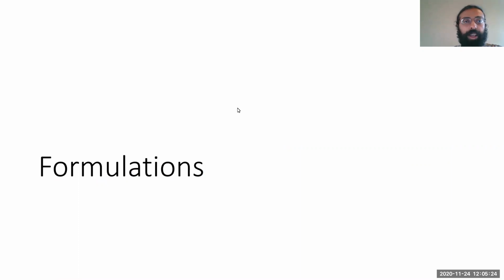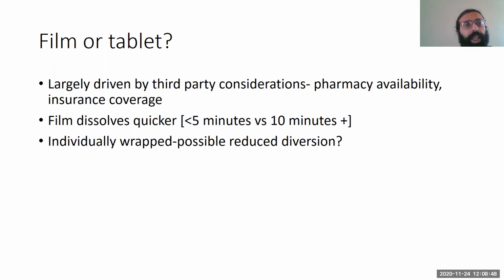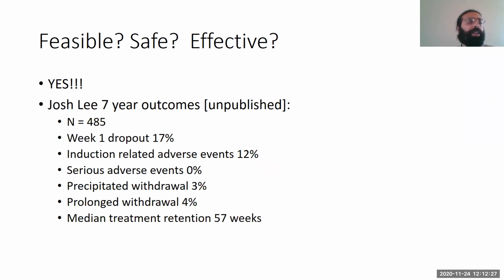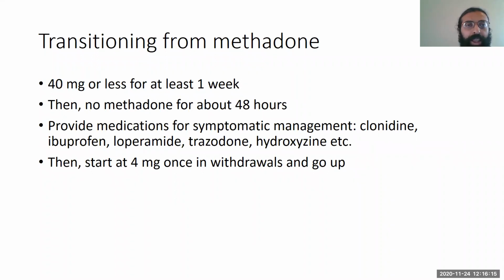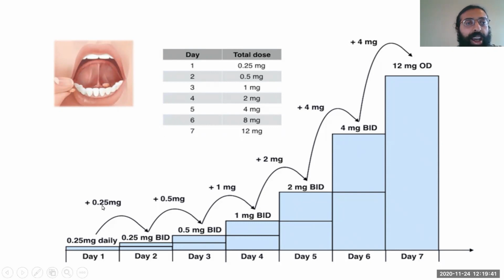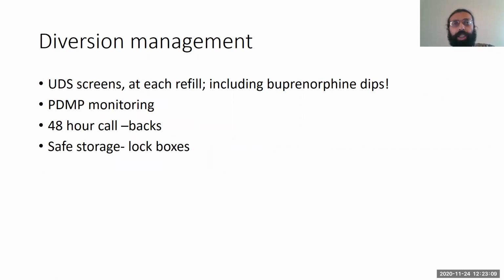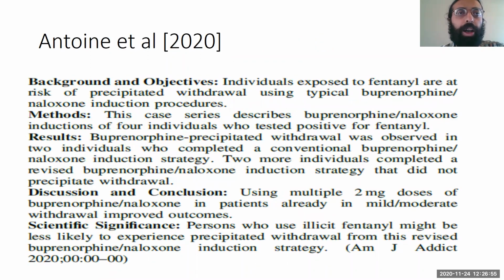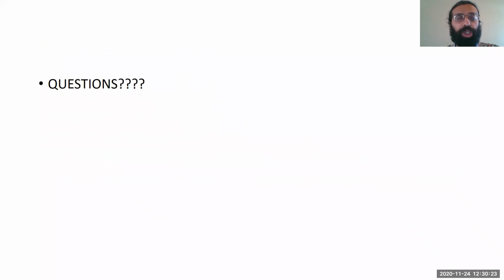Details of Formulation of Dosing of Buprenorphine 11/24/2020